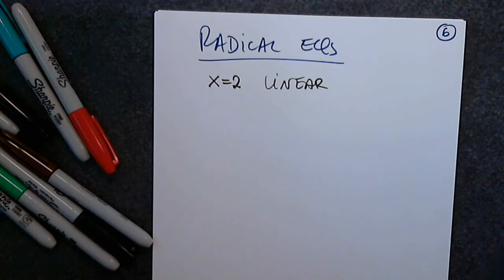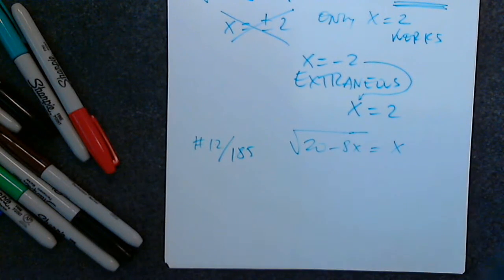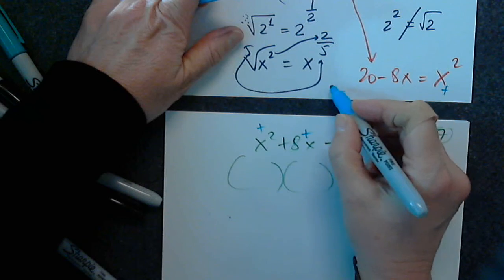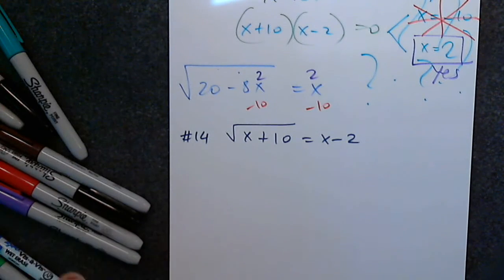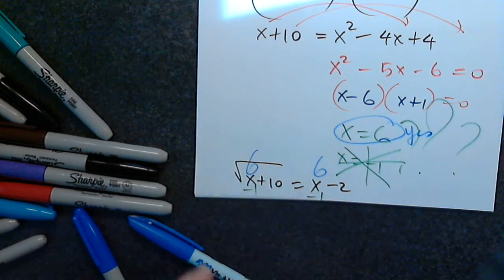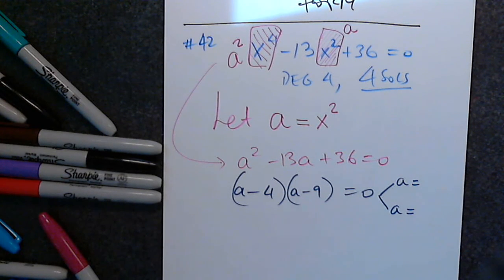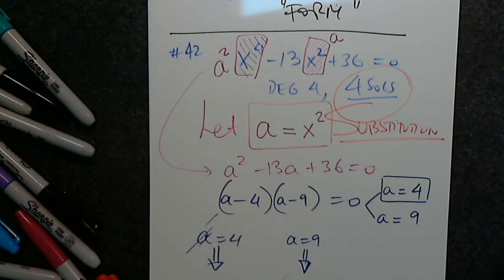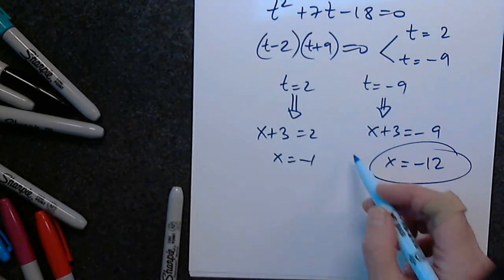MAT 137 351 SECTION 1.6 PART 2 FEB 3